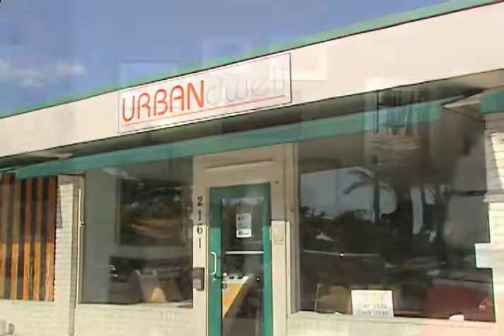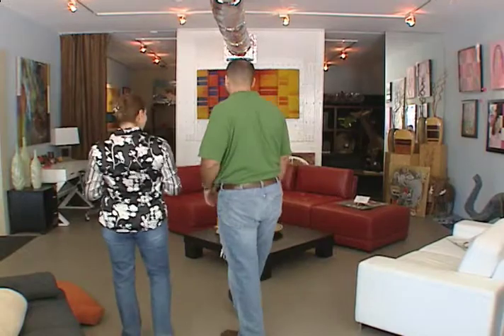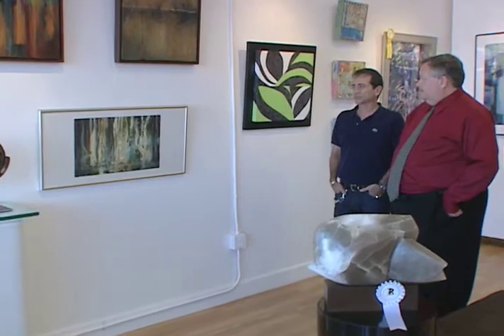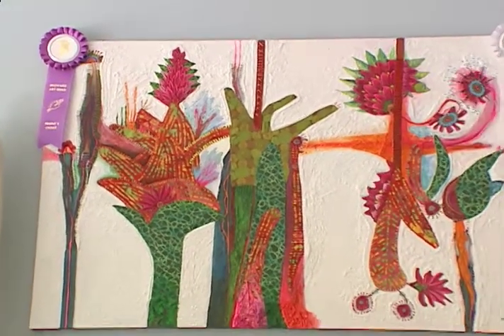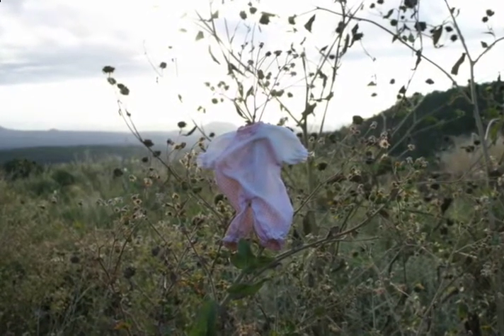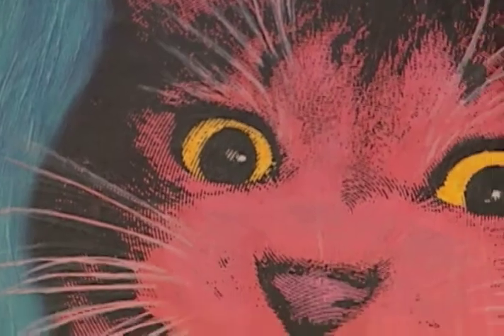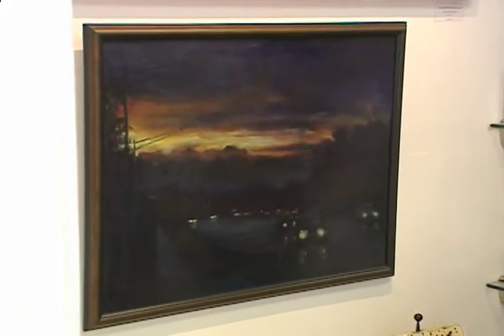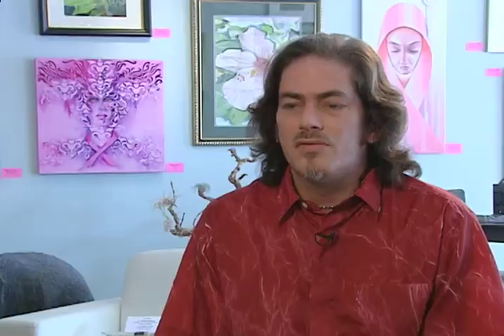Broward Art Guild - ArtStreet Miami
The Broward Art Guild is dedicated to promoting artistic growth in south florida. They've been at it since the 1940s, learn more on this episode of ArtStreet.